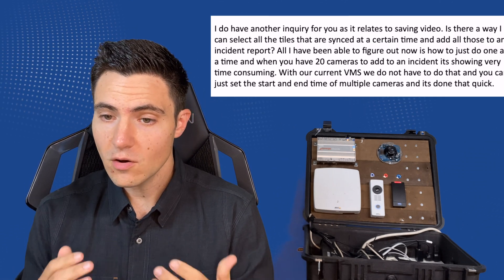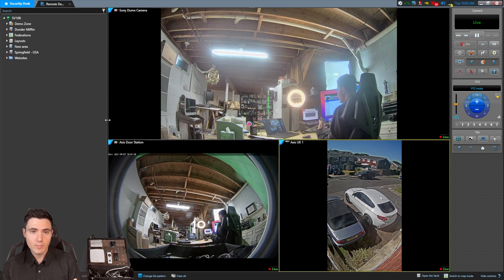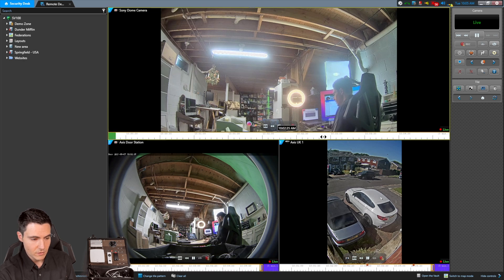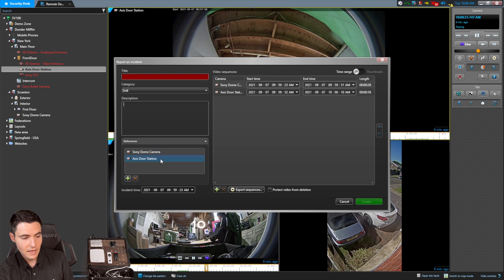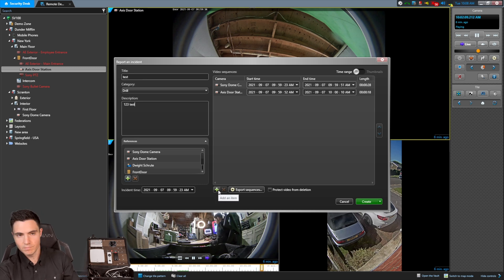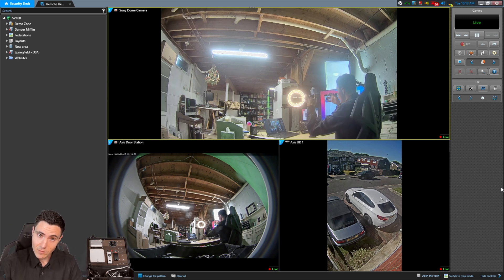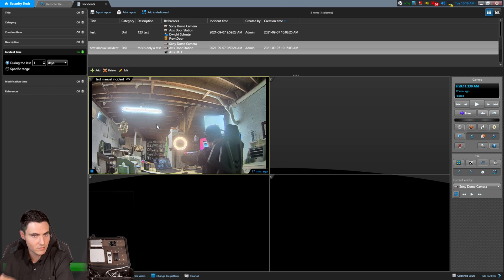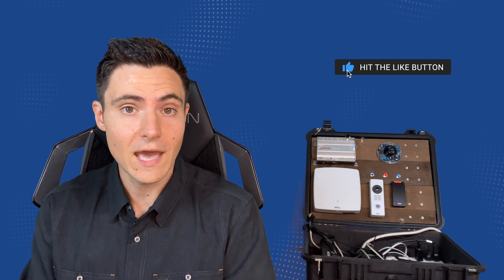HOW TO SERIES... Sync Multiple Tiles To The Same Time Using Incident Reports - Q&A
So here is a question that I received from one of our Subscribers:

"I do have another inquiry for you as it relates to saving video. Is there a way I can select all the tiles that are synced at a certain time and add all those to an incident report? All I have been able to figure out now is how to just do one at a time and when you have 20 cameras to add to an incident its showing very time consuming. With our current VMS we do not have to do that and you can just set the start and end time of multiple cameras and its done that quick."

Can it be done? The Short answer is... YES!

The Long Answer is...  Watch this episode!  I kept this one short but within that time we do a quick review of video exporting, incidents and video sync features.

Do you have a question that you would like for me to answer?